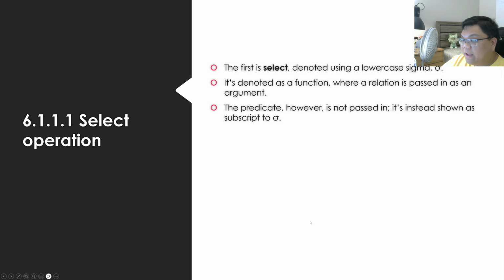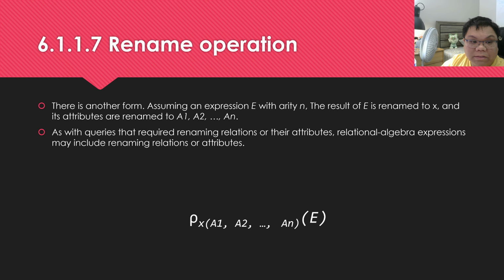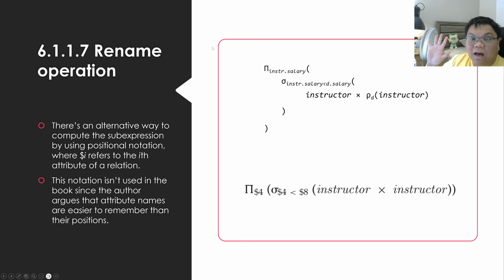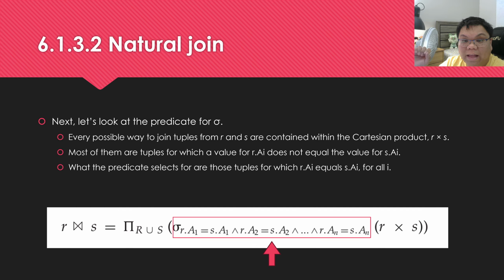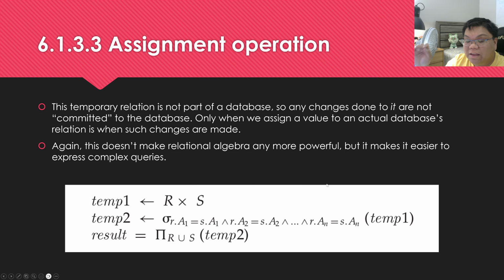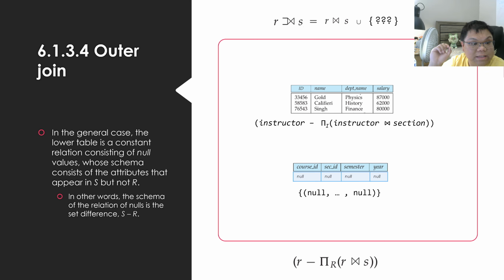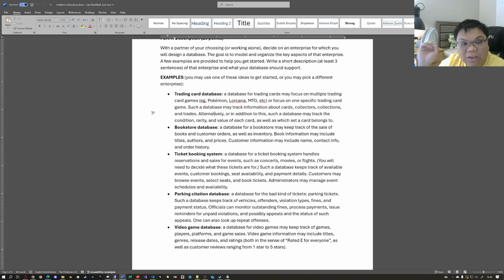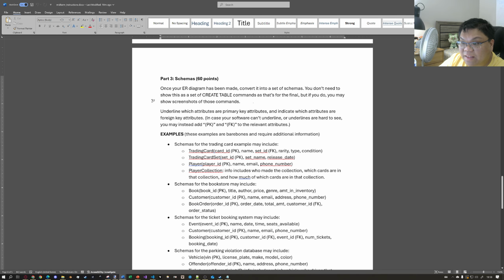Fall 2025, CSE-5720, Chapter 6 part 2 and midterm project